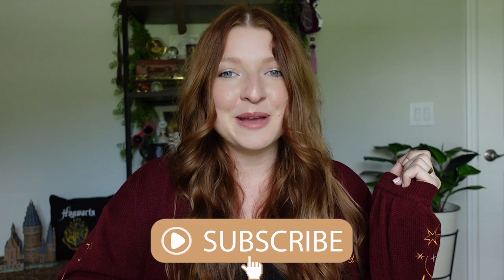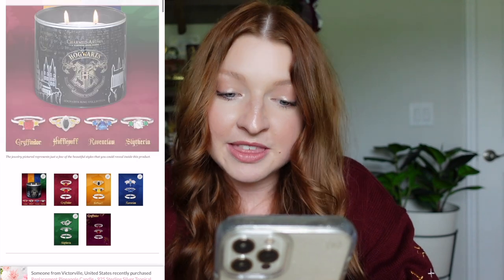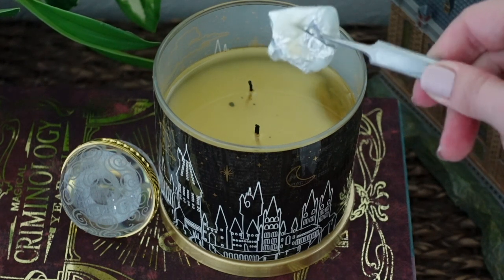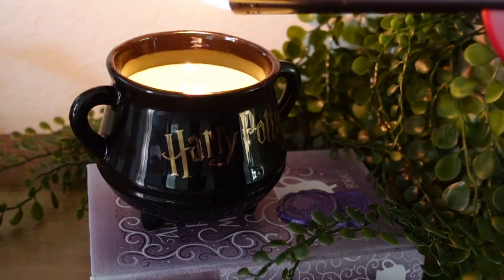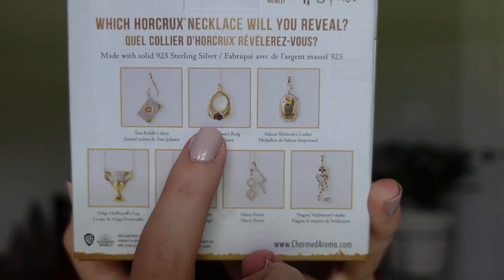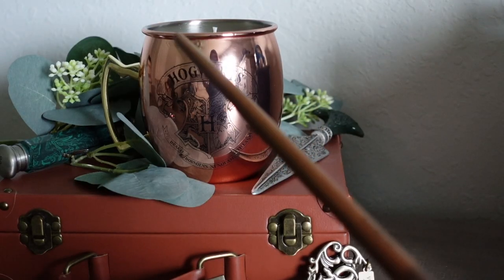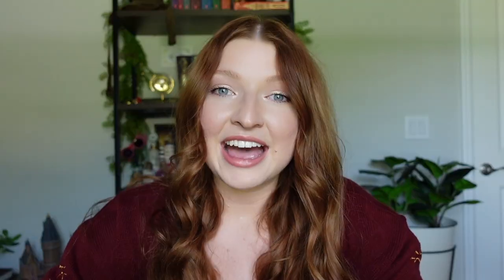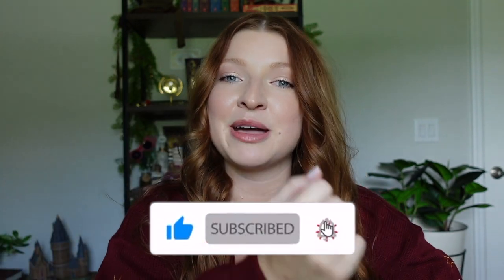HARRY POTTER Charmed Aroma HAUL & Surprise Jewelry Reveal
Fun Harry Potter haul of three of Charmed Aroma's candles from their Harry Potter Collection! This is my first time unboxing their candles and I give my honest first impression and review. These candles not only smell and look amazing, but they also include a surprise jewelry item inside each one!! Also all of their candles and bath bombs are cruelty free and vegan friendly!